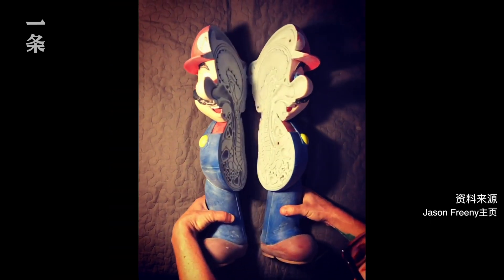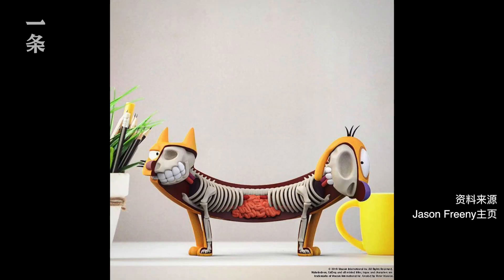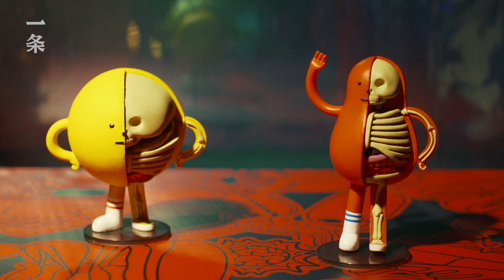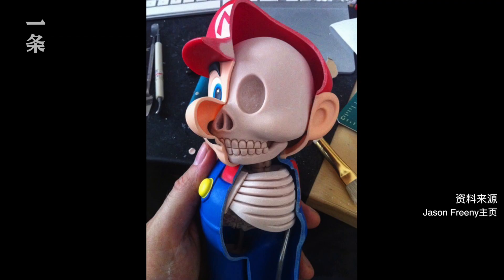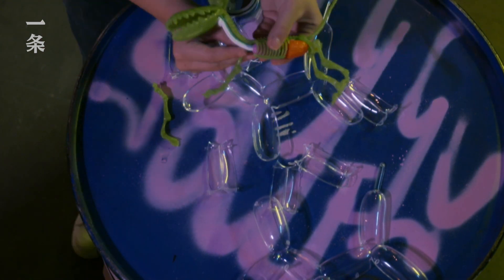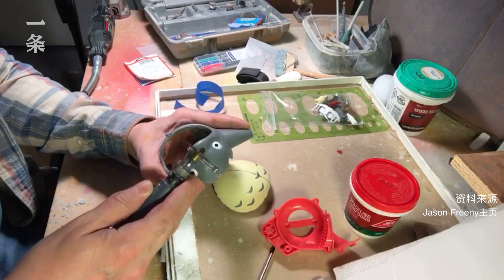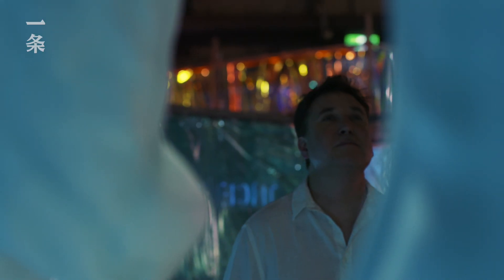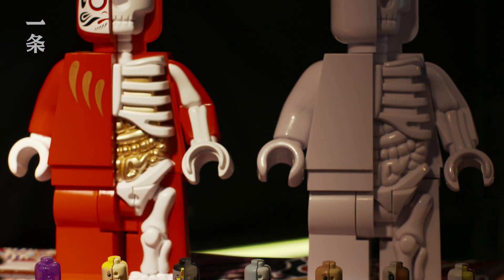玩具解剖藝術家 Toy Dissecting Artist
紐約藝術家Jason Freeny，喜歡對卡通人物解剖，米奇、馬力歐、Hello Kitty……童年記憶中的可愛角色，經他的“再創造”後，好像都被賦予了新的生命。他說“人應該更積極正面地去面對自己身體裡的東西，這樣才能更好地了解自己、了解生命。“
New York artist Jason Freeny loves to dissect cartoon characters, Mickey Mouse, Mario, Hello Kitty. Those familiar childhood friends seem like to gain a new life through his “re-creation”. He said that people should look at what’s inside our body in a more positive perspective, so that we can better understand ourselves and our life.

一條視頻，每日更新，請記得開啟YouTube🔔通知！

🔽下一部影片，明天見！